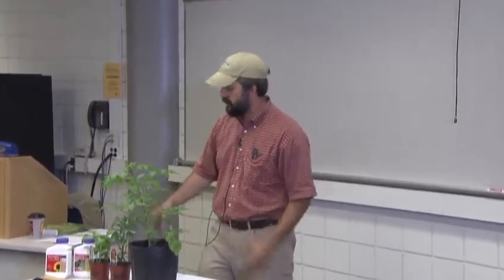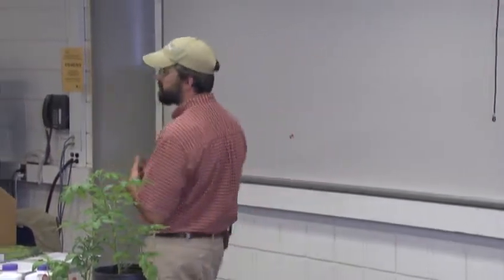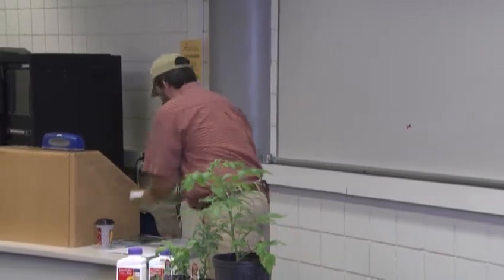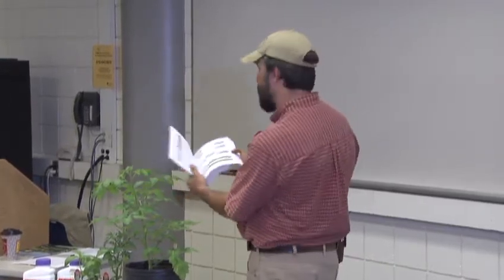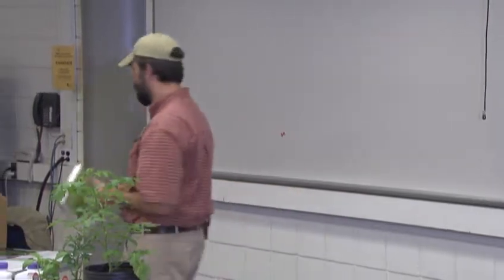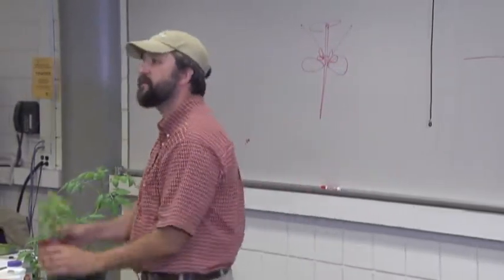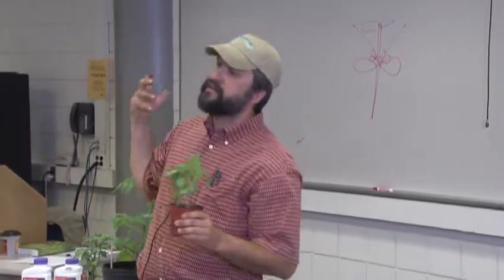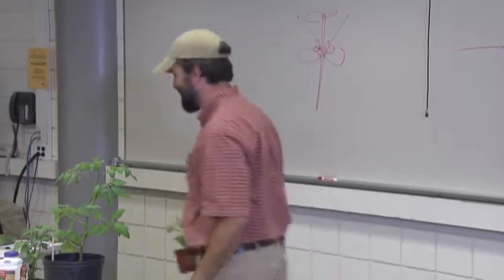Root Camp - Plant, Prune, Protect, Pick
This session of Root Camp was presented by Greg Dunn on May 18, 2011.